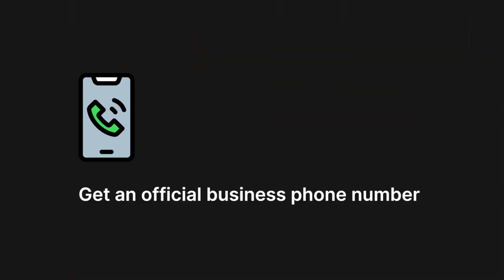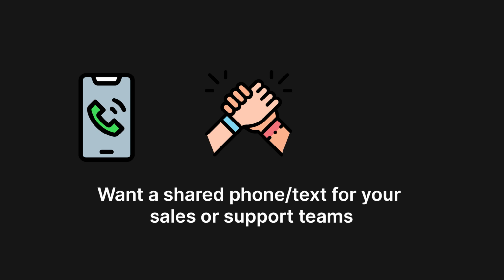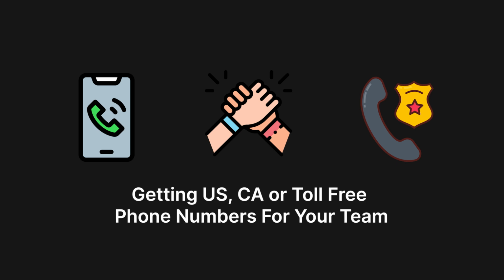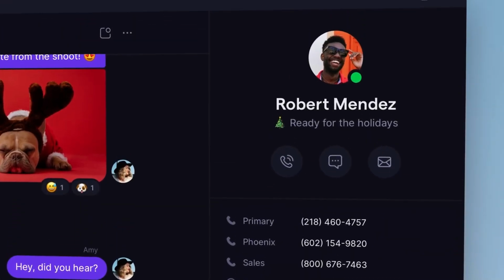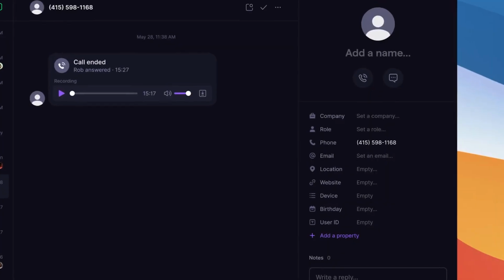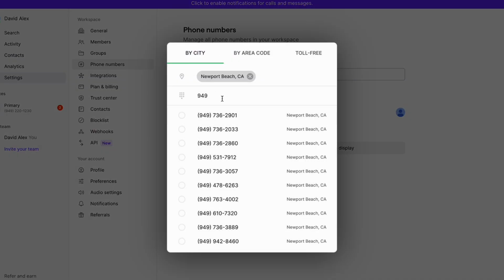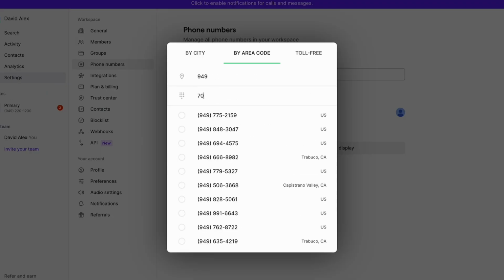Quo (formerly OpenPhone) Review: Best Small Business Phone System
In this video, we'll explore why Quo (formerly OpenPhone) is the future of business communication, featuring an honest review after three years of use. Learn about its key features like cloud-based phone systems, shared numbers, and seamless integration with tools like HubSpot and Zapier. Discover how it can solve common business challenges, such as separating personal and professional phone numbers and improving team communication. Get a special discount and see how Quo can transform your business operations with affordable pricing and cutting-edge features.

00:00 Introduction to Quo
00:17 Why Quo is Essential for Business
00:46 Personal Experience with Quo
01:14 Key Features of Quo
02:16 Challenges and Wins with Quo
04:04 Quo for Business Entities
05:02 Is Quo Right for You?
06:07 Pricing and Final Thoughts
07:20 Conclusion